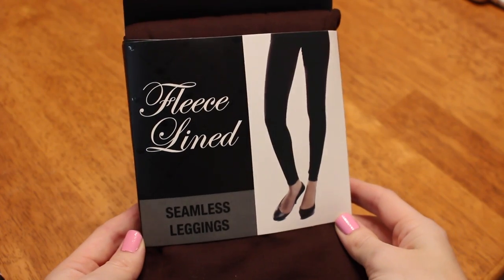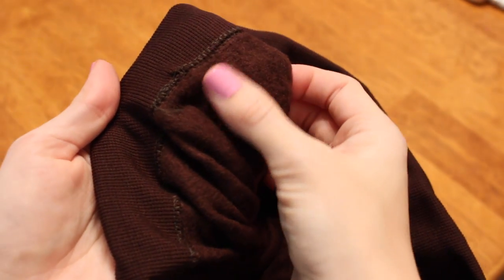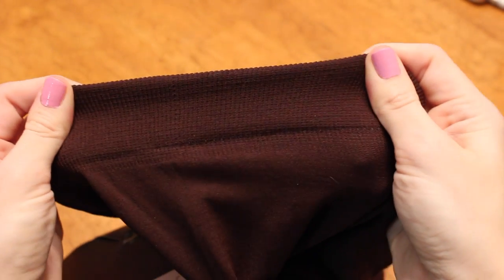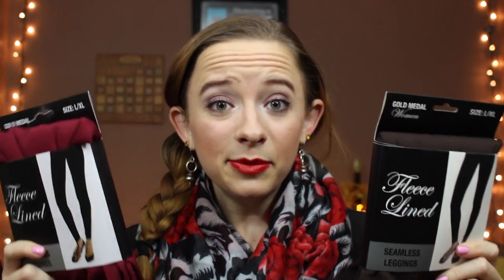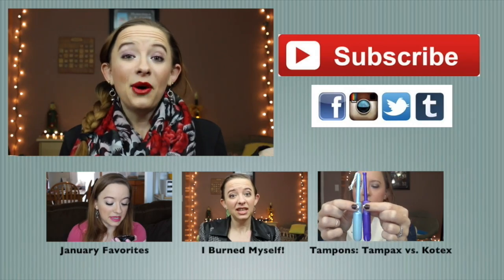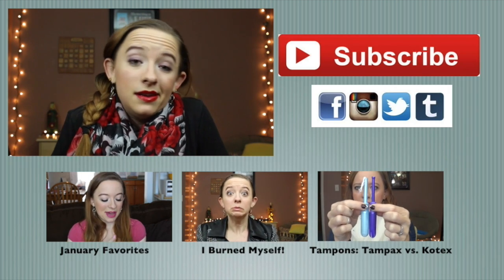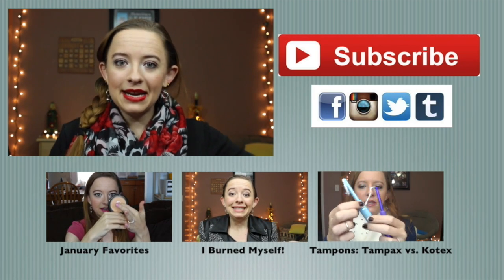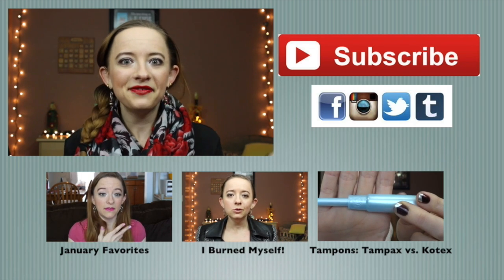Holy Grail Leggings... From Rite Aid?! ┃ Jill Stewardson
I think I have found the one!  The perfect winter leggings and yes they are from Rite Aid!  Super cheap yet comfy and warm.  Check them out and let me know what you think!

Where to Buy Leggings: